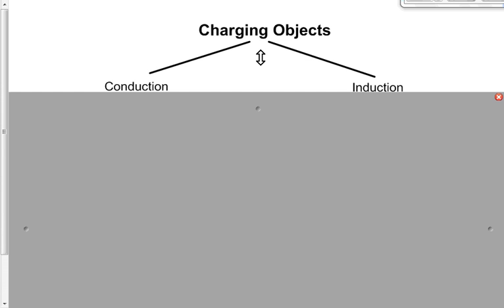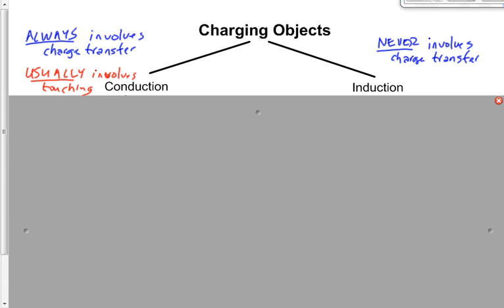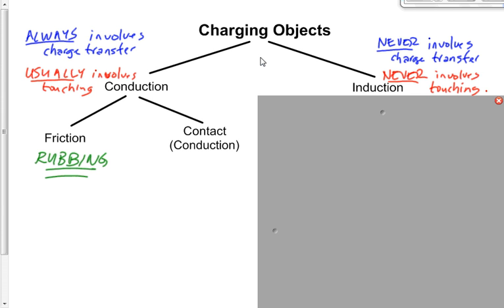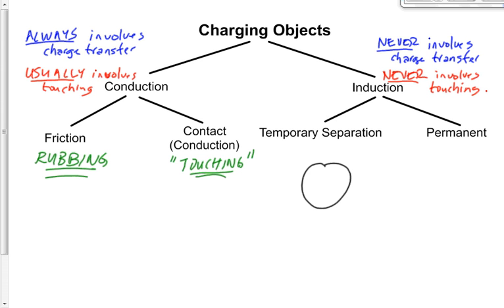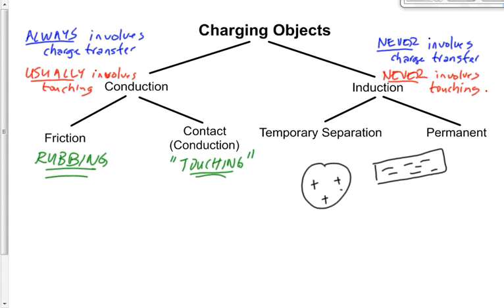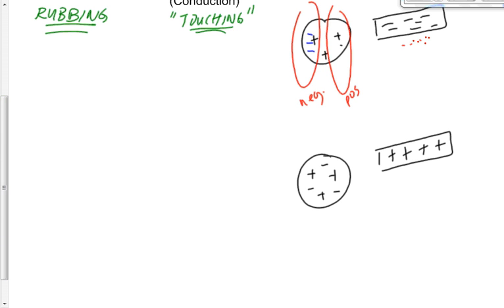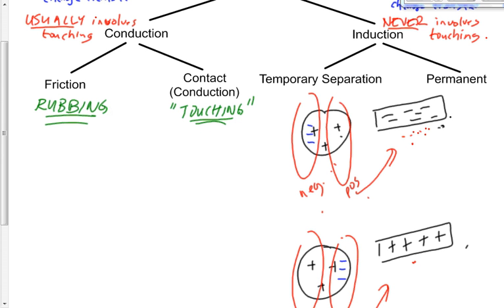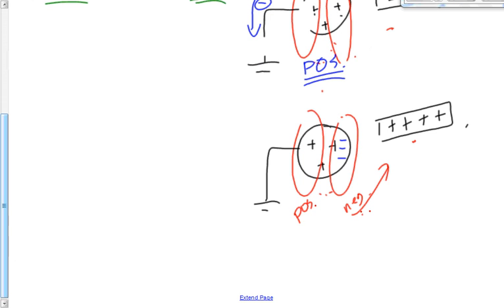(203-P3015S) Charging Objects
Charging objects by conduction and induction.